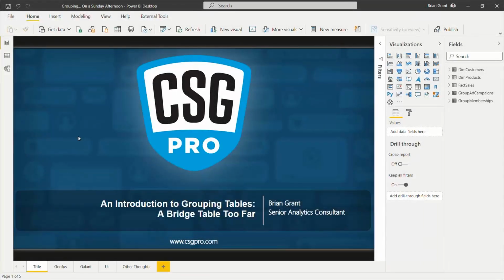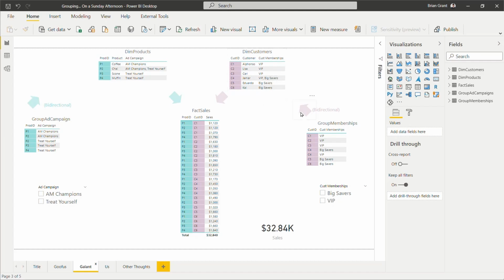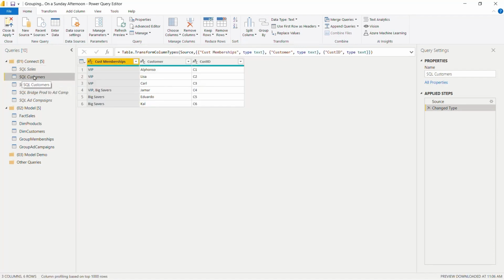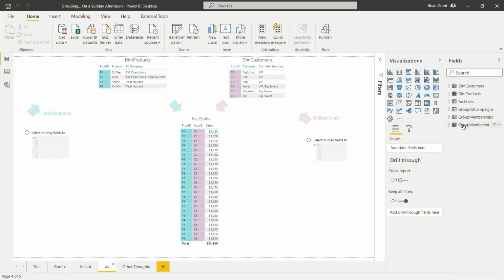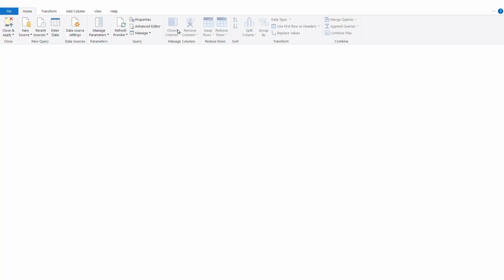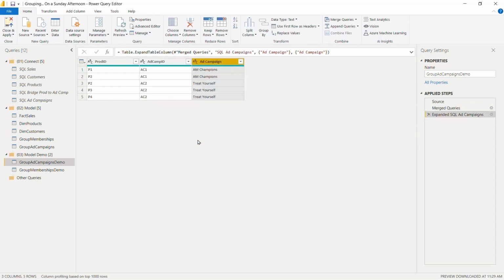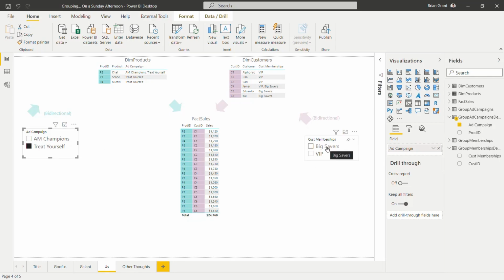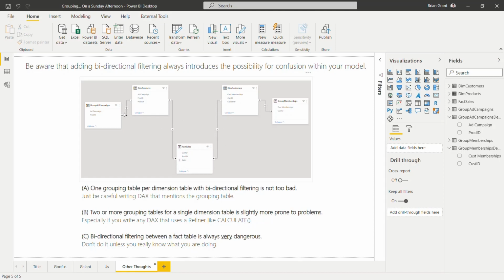An Introduction to Grouping Tables in Power BI: A Bridge Table Too Far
Grouping tables in Power BI is a powerful modeling technique that allows you to select from overlapping groups either in a slicer or across a matrix. Useful for scenarios where say, you have several ad campaigns going on and an individual product can be a part or more than one campaign. Traditional calculated columns or Snowflake tables produce ugly and unpleasant user experiences while grouping tables give end users exactly the behavior they were hoping for. In this video Brian Grant will walk you through what they are and how you can build your own. Since these do usually utilize bi-directional relationships he will also walk you through some things to watch out for when adding these.